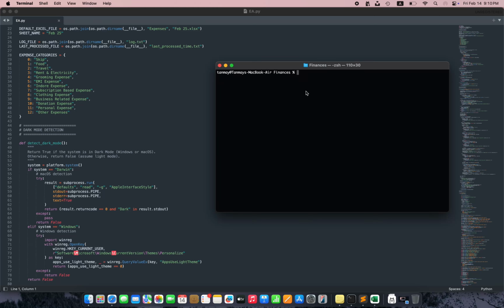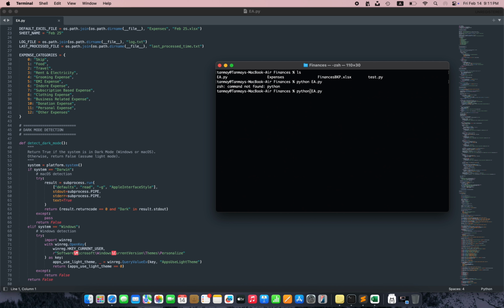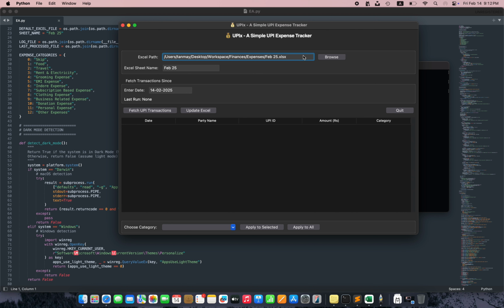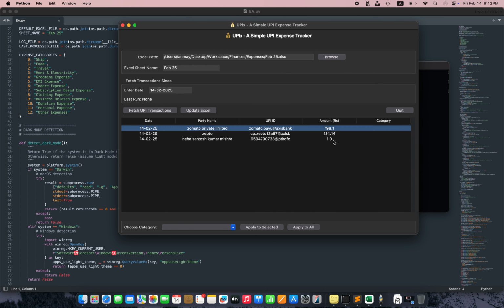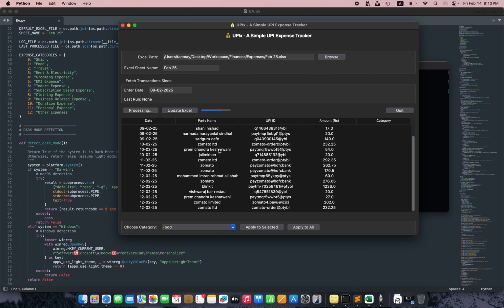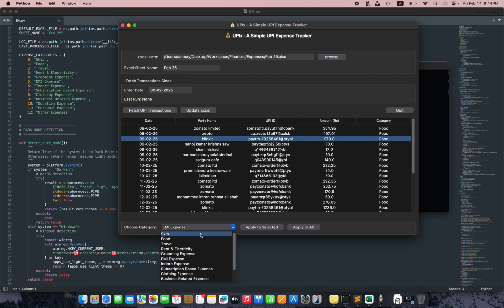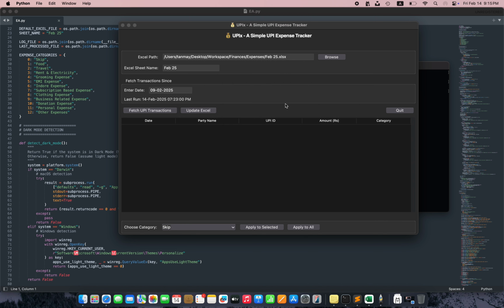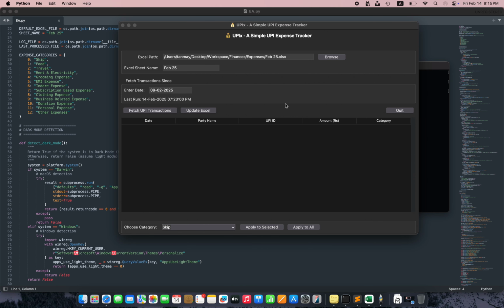UPIx Project V2: A Simple Python UPI Expense Tracker 🚀💻💰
🚀 **Meet UPix: Your Ultimate Python + Excel UPI Expense Tracker with GUI!** 🚀

**Overview:**
Tired of manually tracking your expenses? UPix automates UPI expense tracking directly from your bank statements and Gmail into Excel. This **second version** builds on the original by introducing a sleek, intuitive GUI that makes managing your finances easier than ever.

**Key Features:**
- **Automated Tracking:** No more tedious copy-pasting or manual data entry.
- **Interactive GUI:** Enjoy a modern, user-friendly interface for seamless expense management.
- **Seamless Integration:** Combines the power of Python and Excel to handle UPI transactions effortlessly.

Future updates will introduce bank statement integration and AI-powered auto-categorization for even smarter expense tracking. 🚀

🔥 Let UPix transform your expense tracking with the power of automation!